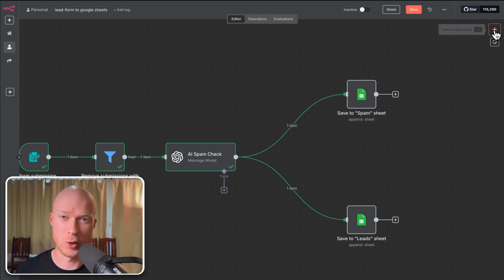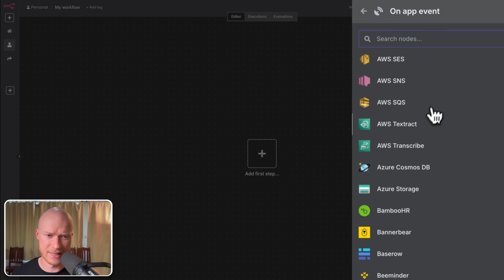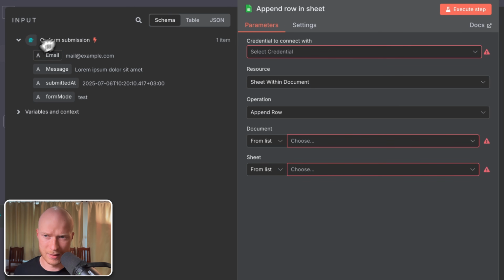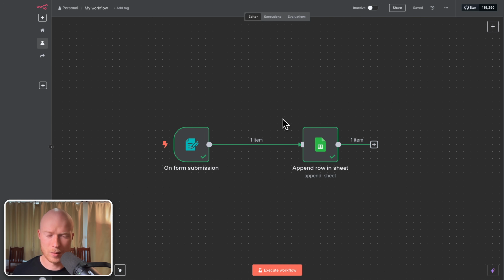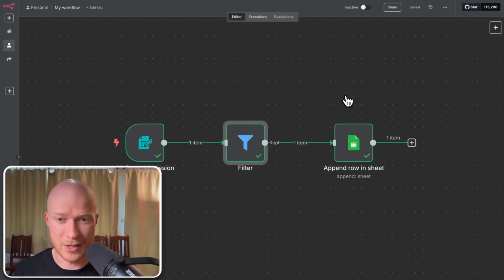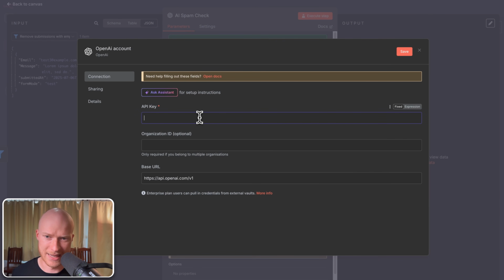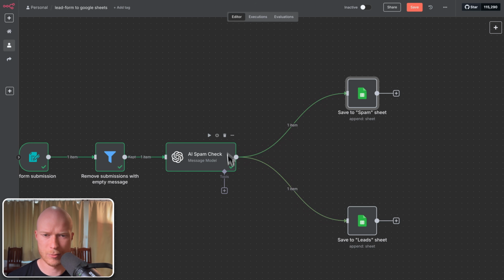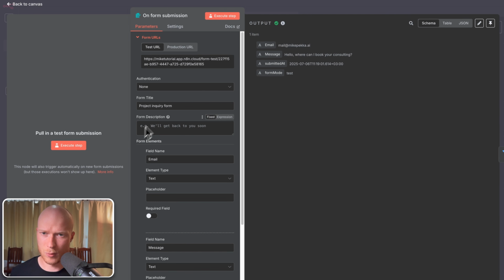N8N Tutorial For Beginners 2025 (Your First Automation)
Learn n8n by building your first workflow. In this video we will build a simple n8n automation together, this automation includes all important n8n features, like triggers, logic, data processing and AI. If you build along with me, then afterwards you will know everything you need to build your own, custom n8n automations.

00:00 Intro
00:25 Why N8N?
01:07 Cloud vs. Self-Hosted
02:30 Create cccount
03:11 User Interface
05:33 Triggers
09:45 Automation Action
11:46 How do nodes work?
17:50 Use data from previous nodes
20:00 Filter Node
24:10 CORE idea behind n8n
26:26 AI + WARNING
28:29 AI setup
40:00 Logic rules